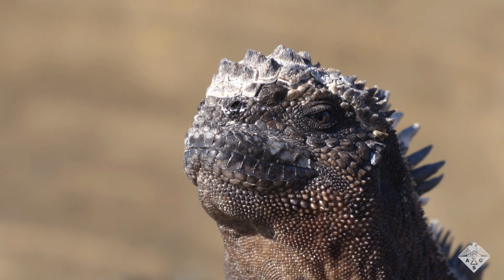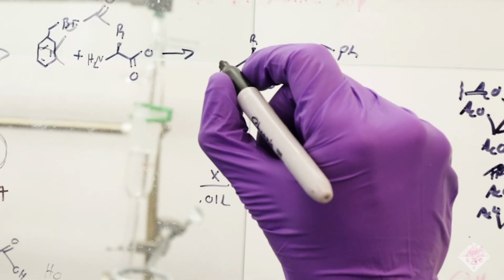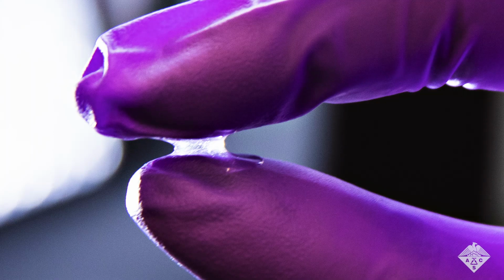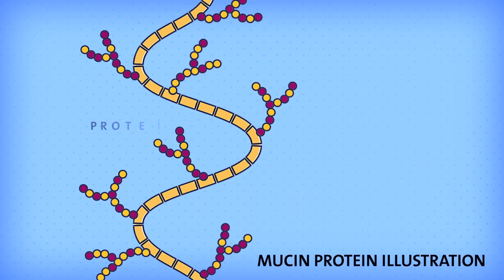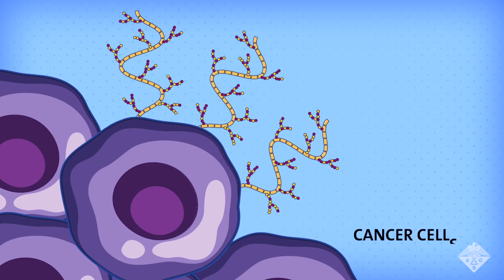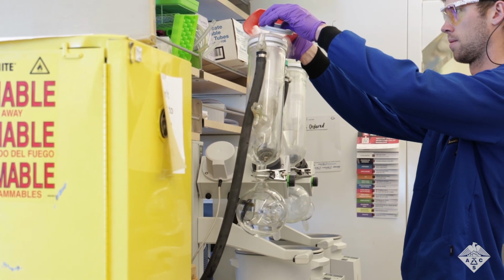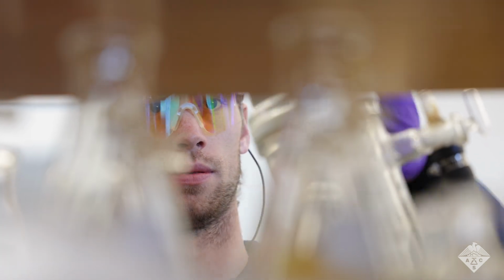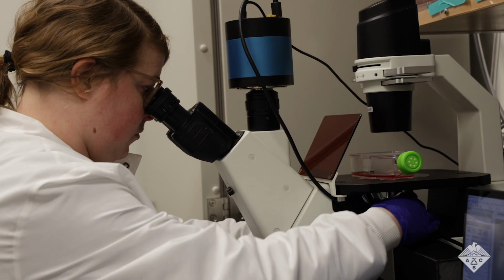Artificial mucus may lead to new cancer therapies | Headline Science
Researchers at the University of Utah are developing synthetic mucus mimics and studying how the biomaterial impacts human health.

“Synthetic mucins: From new chemical routes to engineered cells”
Presented at ACS Spring 2024 on March 18, 2024
Presenter/Principal investigator: Jessica Kramer, Ph.D.

To read an ACS press release about this research, go

Randall C. Willis contributed research for this video.

Credits:
Written and edited by Evangeline Koonce
Produced by Kerri Jansen
Narrated and executive produced by Matthew Radcliff

Research videos and images from Mark Draper and Dan Hixson

Additional video: Getty Images, Shutterstock
Music: “Ambient Science Experiment”, “Science Technology Research”, and “Smart Hi Tech Process” by mv_production from Pond5
Sound effects: “water squirt out of bottle” by digpro120; “baby-sneeze” by jerimee; “baby sneeze” by reinsamba; “Minecraft pop” by mdeliushussain; “multiple bubbles bursting” by florianreichelt; and “Echo Pop 1” by miksmusic from Freesound

Produced by the American Chemical Society (ACS), one of the world’s largest scientific societies. ACS is a global leader in providing access to chemistry-related information and research through its multiple databases, peer-reviewed journals and scientific conferences.